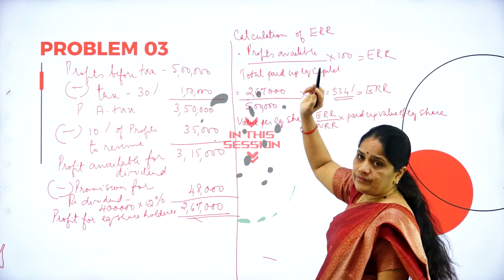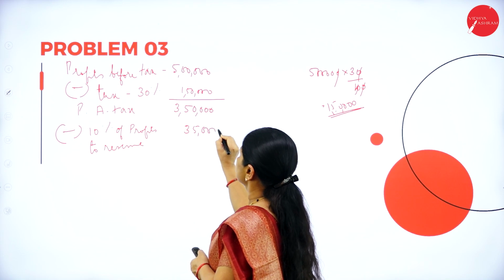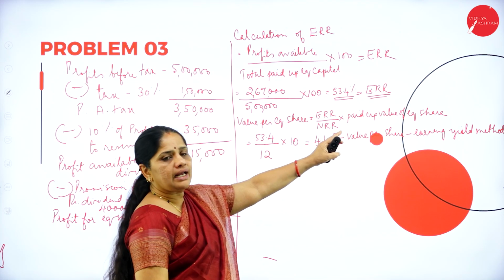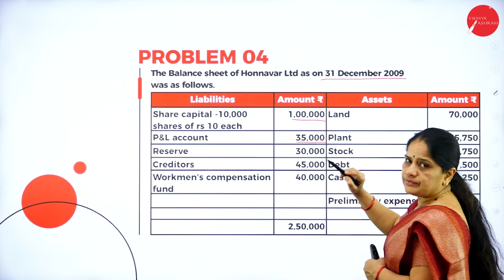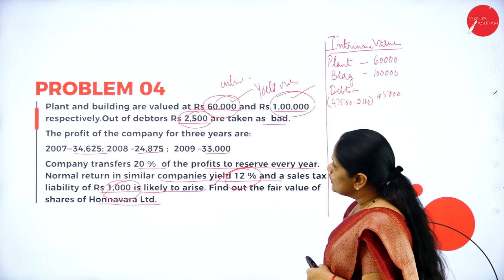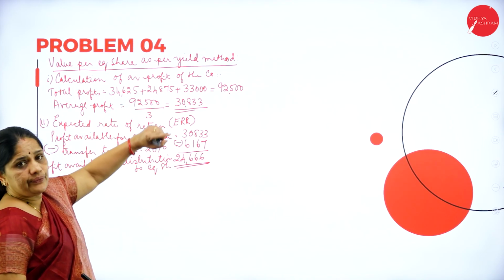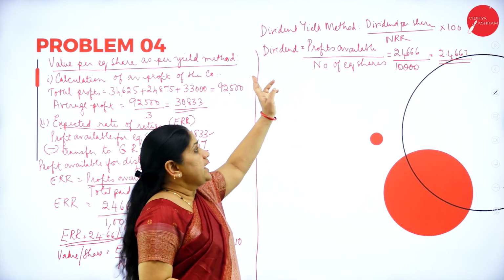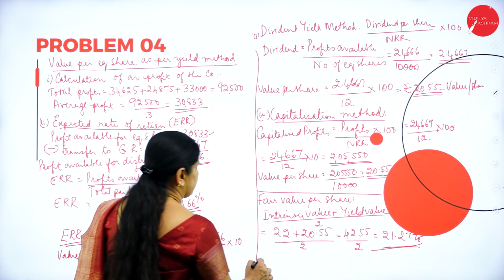DAY 13 | CORPORATE ACCOUNTING | III SEM | B.COM | NEP | VALUATION OF SHARES | L2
Course : B.COM
Semester : III SEM
Subject : CORPORATE ACCOUNTING
Chapter Name : VALUATION OF SHARES
Lecture : 2